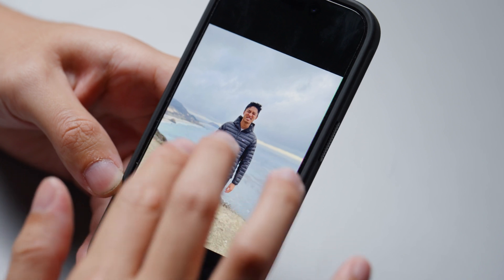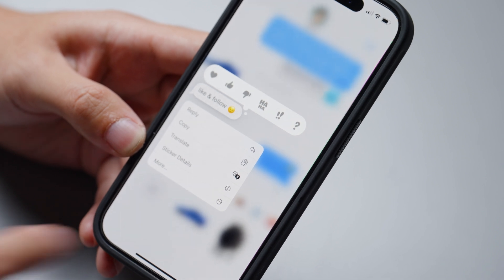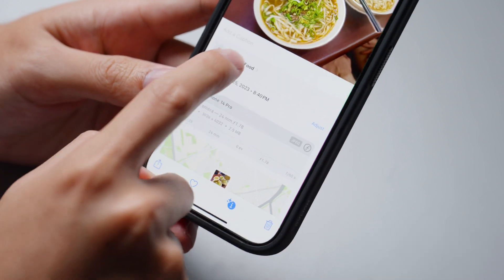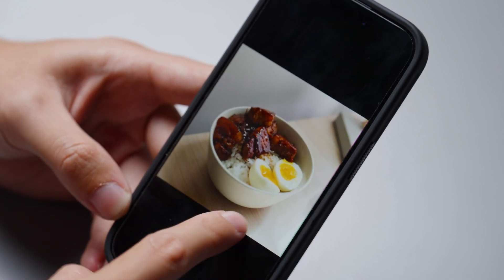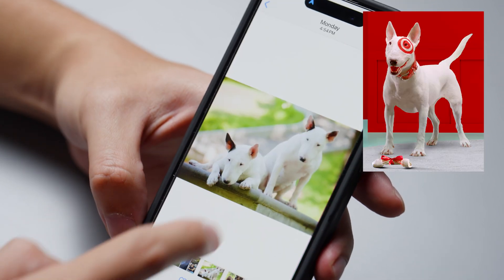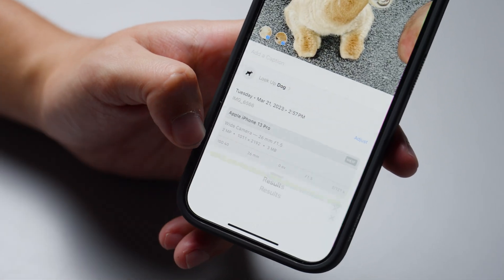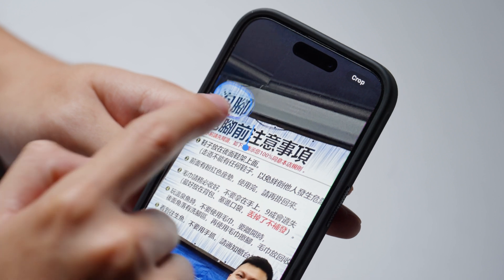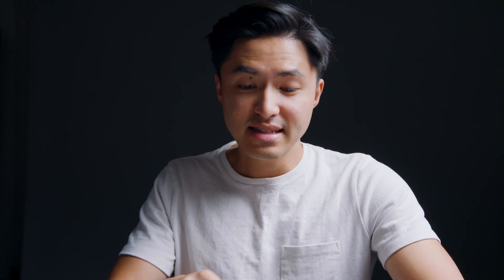iOS 17 Photos App Features YOU Should Know About!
If you enjoyed the video, I'd appreciate the sub! Help me get to 200k 🤝